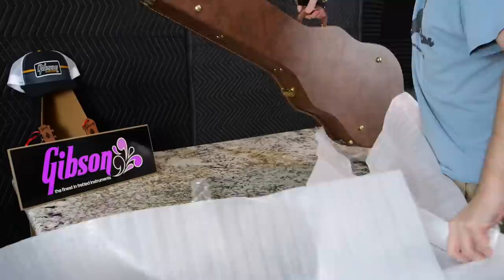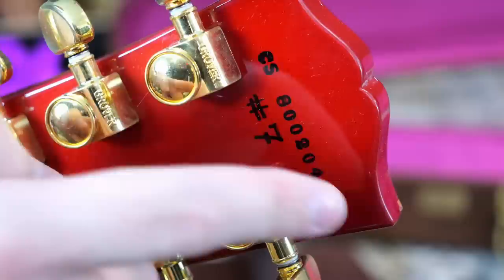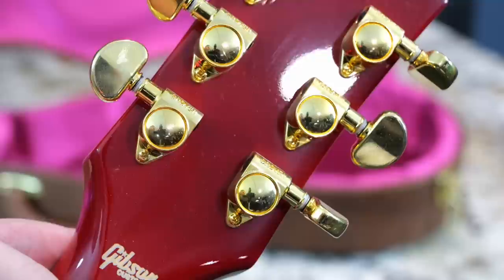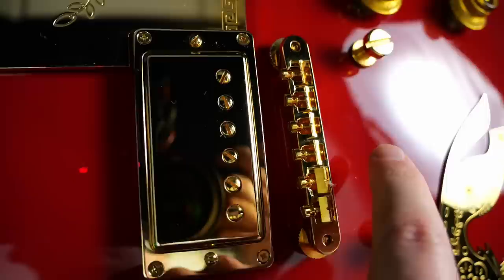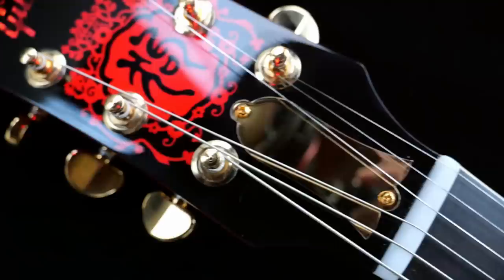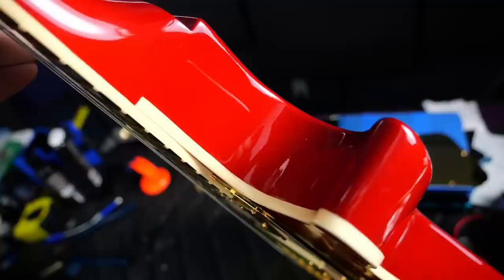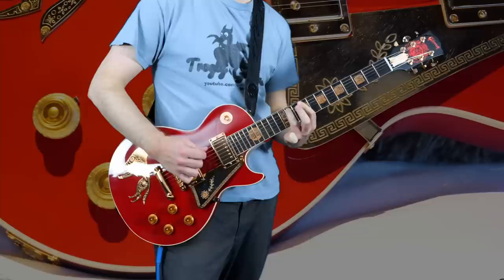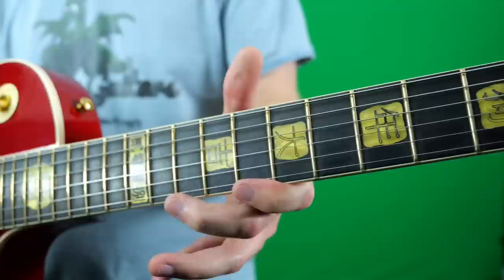This Model Was HATED Back in 2018... | 2018 Gibson Chinese Lunar New Year of the Dog Les Paul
Back in 2018, people were really fired up about the "Modern Flying V" - but another model that got a lot of Shade was the Chinese New Year Gibson Les Paul. It truly is a strange model that encorperated many interesting elements and followed the lead of many other watch companies that took adamage of extra holiday sales for people who were born during the Year of the Dog.  While not well-received at first... it has aged like fine-wine in my opinion as a relatively "affordable" unique model but maybe my mind has just matured since 2018 with my newfound respest and adoration to "animal" influenced guitars. The Year of the Dog Chinese New Year Les Paul is a win in my book.  Having "LUCKY NUMBER 7" isn't something I thought about when I first bought this one. It might not be in perfect shape, but I'm happy with it.